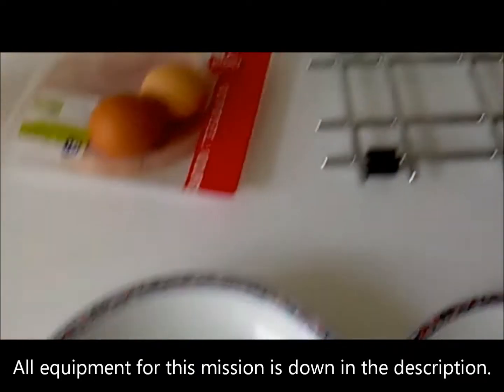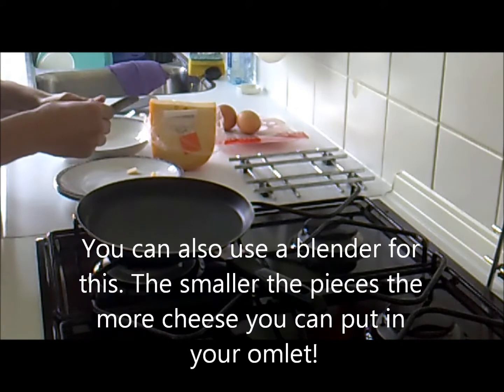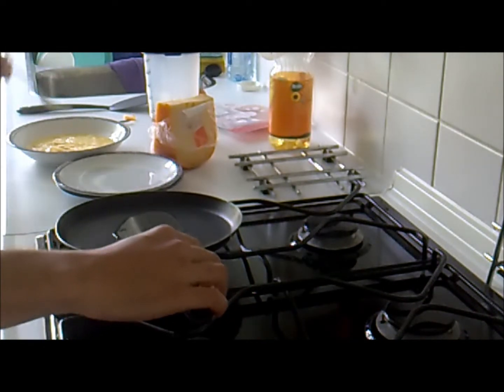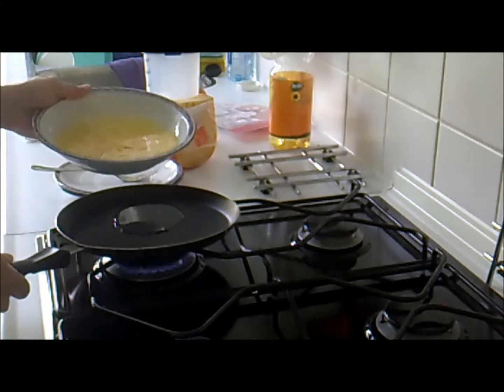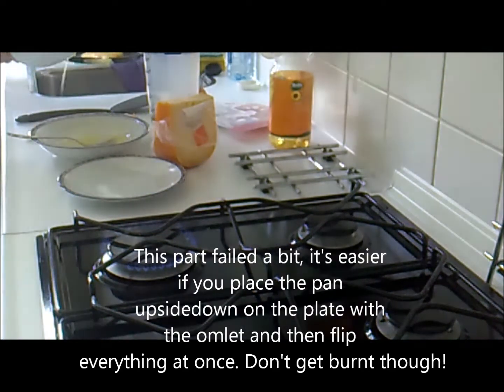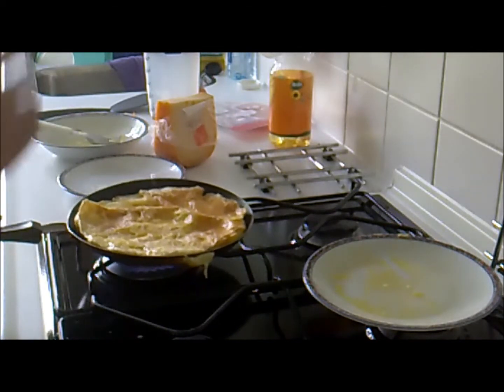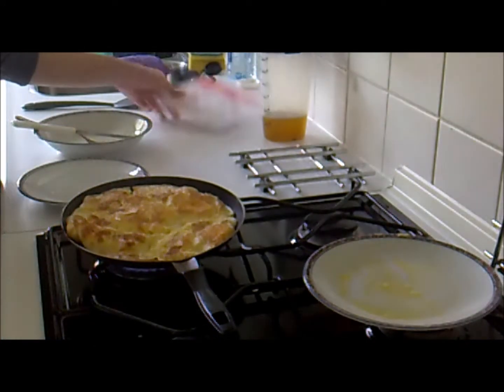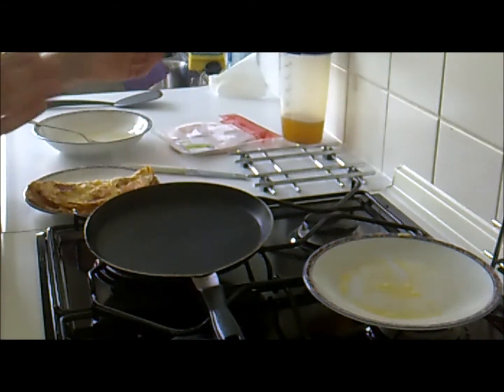[C.01] How to cook an Epic Omlet in 7 minutes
Equipment for the Epic Omlet Mission:
-A small pan
-2 Flat plates
-A deep plate
-Cutlery
-Spatuta
-Sunflower oil (for the pan)

Food required:
-2 Eggs
-Cheese
-2 Slices of cooked ham
-Butter/Olive oil
-Salt